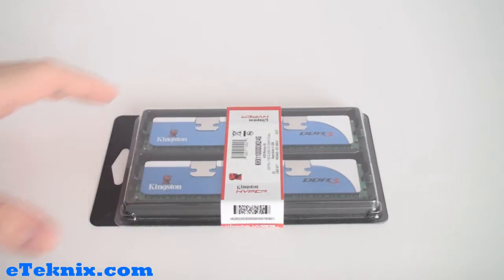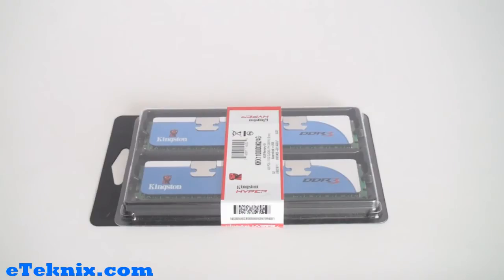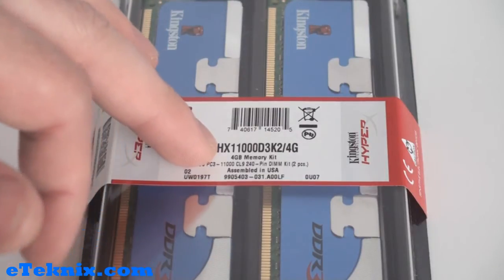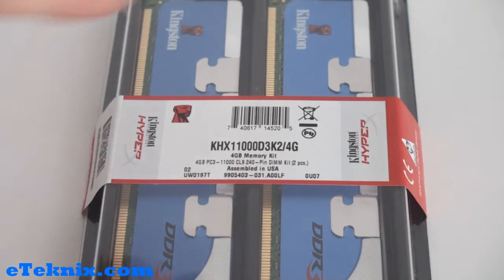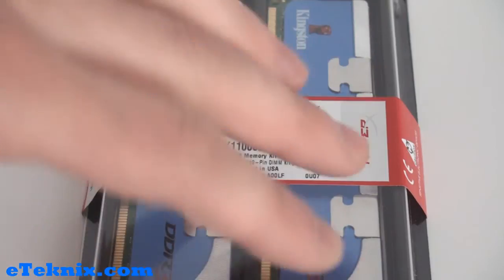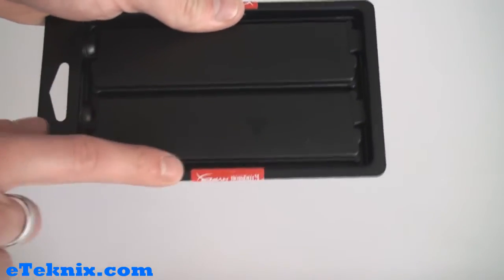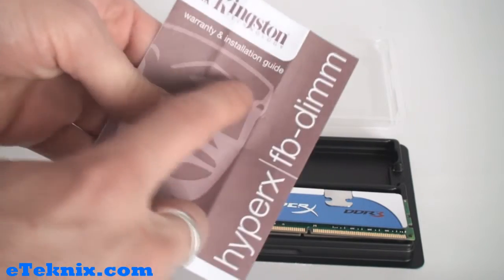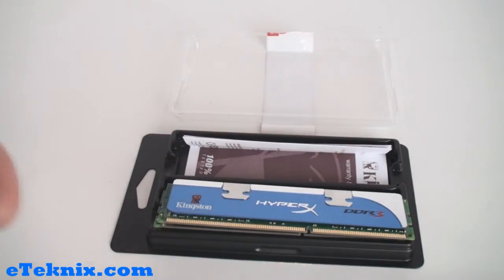Unboxing: Kingston HyperX KHX11000D3K2/4G Dual Channel DDR3 Memory Kit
Today we are unboxing the Kingston HyperX KHX11000D3K2/4G Dual Channel DDR3 Memory Kit.